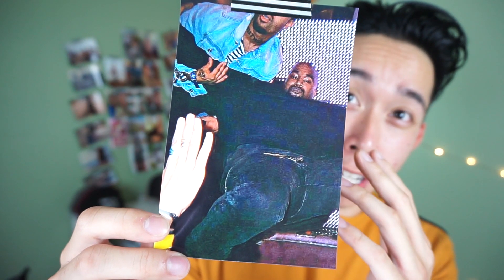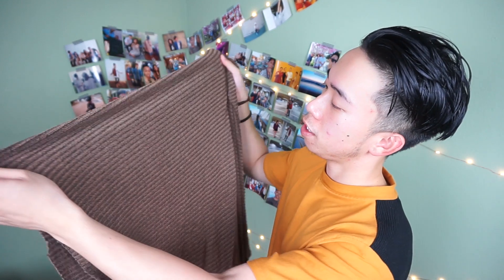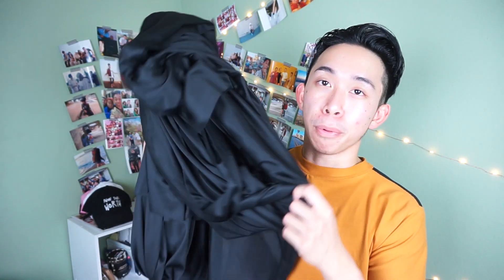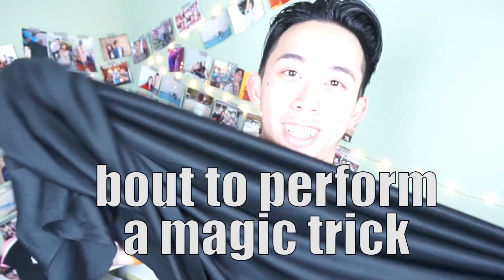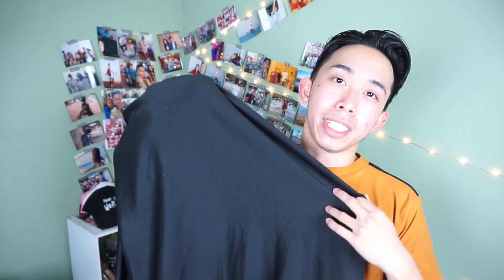50 CENT GOODIE BAG | MASSIVE FABRIC HAUL #4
Most Frequently Asked Questions Answered! (Click to view)

 • Sewing Equipment  •
Sewing Machine
 • YouTube Setup  •
 • My life beyond the sewing machine  •
Send me fan mail :D